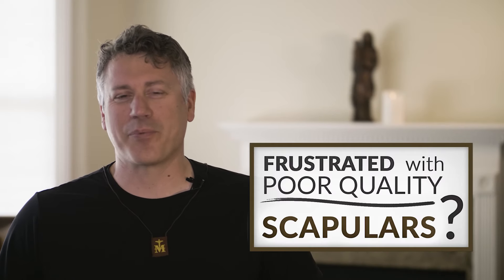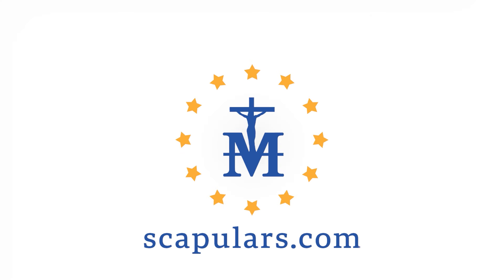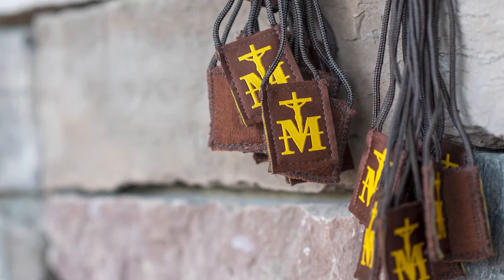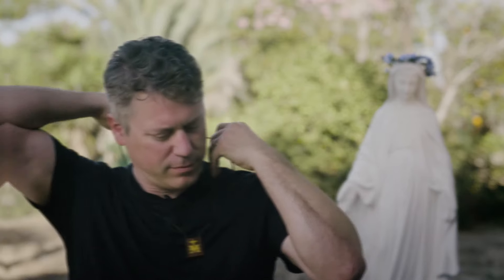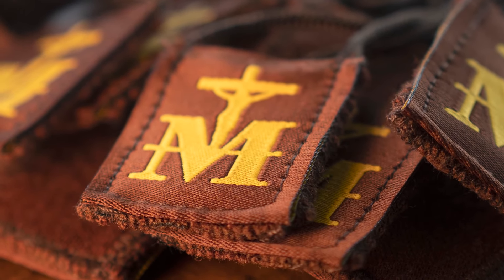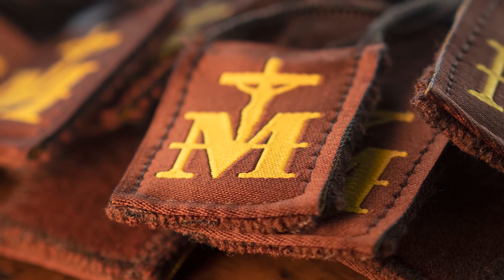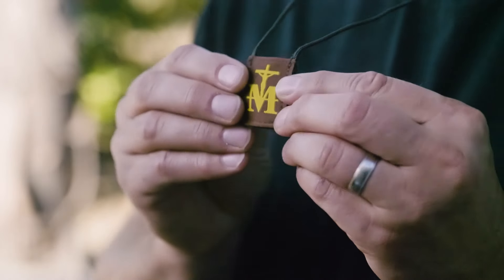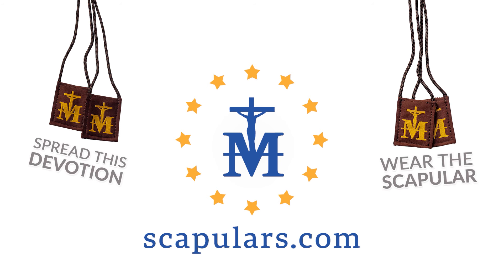The World’s Best Scapulars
Scapulars.com has super comfortable yet durable scapulars with built-in pockets for your favorite medals.